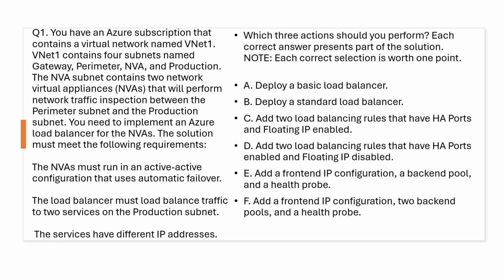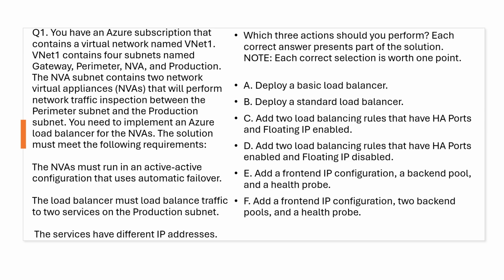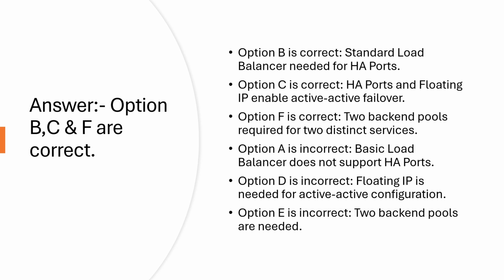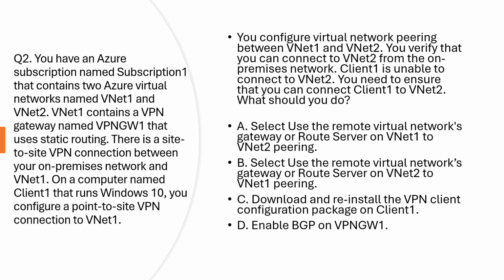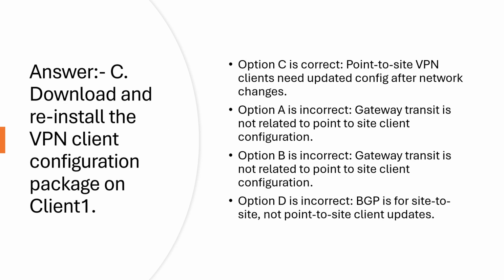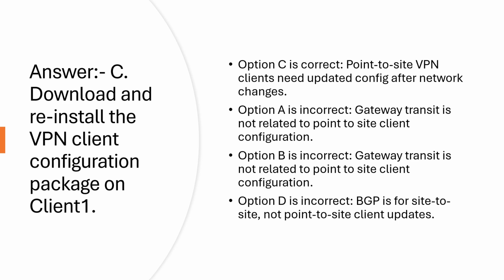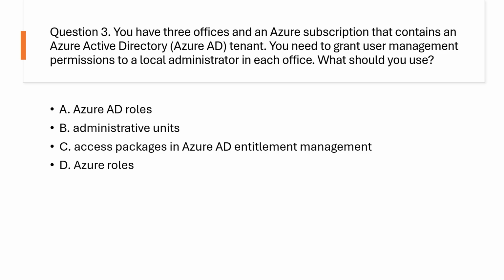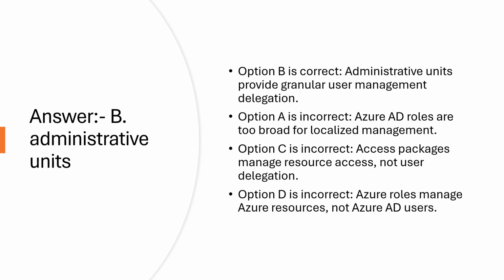😱 AZ 104 Exam Questions That Will SHOCK You! Are You Prepared?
Think you're ready for the Microsoft Certified: Azure Administrator Associate certification exam? This video will put your knowledge to the test with 3 practice questions that cover topics so vital, they might just shock you!

💪 We cover:

Azure Load Balancers: Active-active configurations, HA Ports, Floating IPs, and more! 🤯
VPN Gateways and Virtual Network Peering: Troubleshooting connectivity issues and understanding routing! 🌐
Azure Active Directory: Delegating user management with Administrative Units! 👥

These concepts are absolutely crucial for your AZ-104 exam success! Don't get caught off guard!

📩 Want the FULL LIST of practice questions that will truly prepare you? 📩